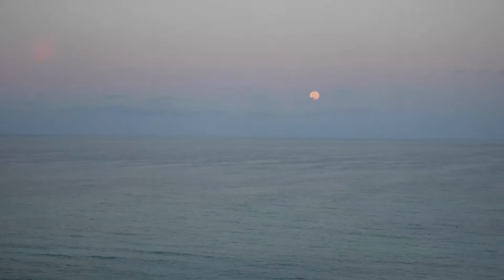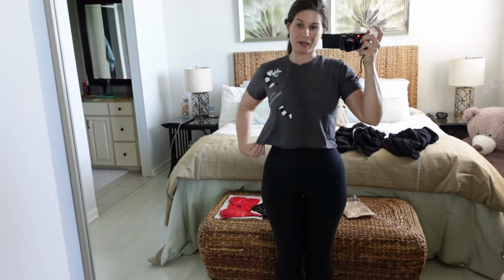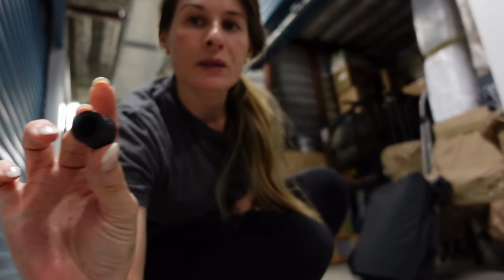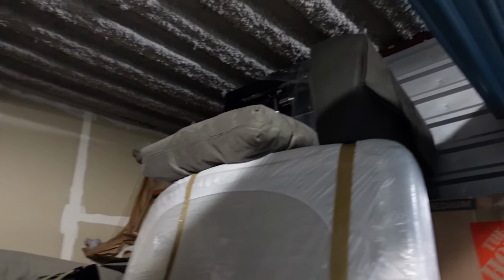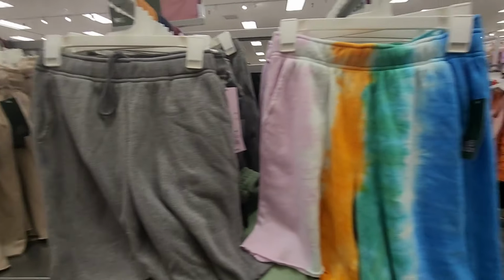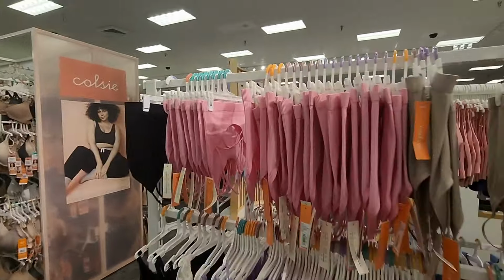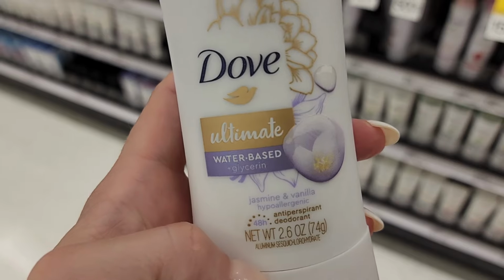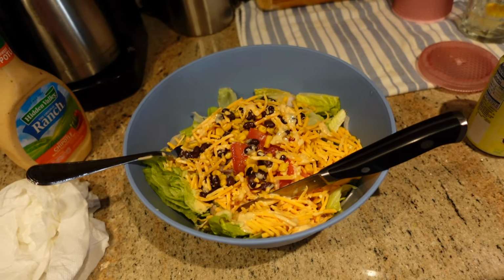You Won't Believe What I do in the Dressing Room